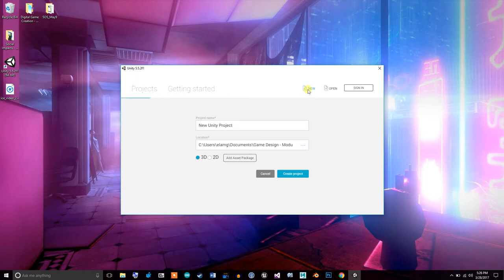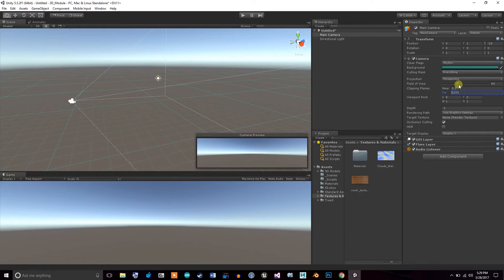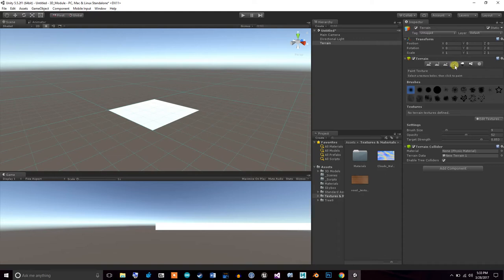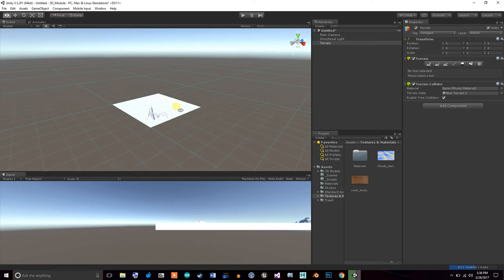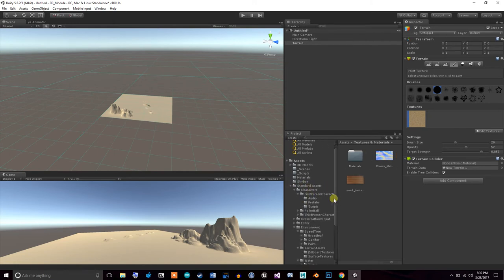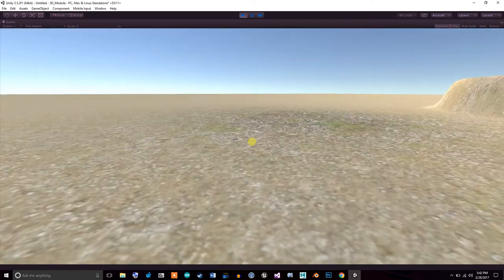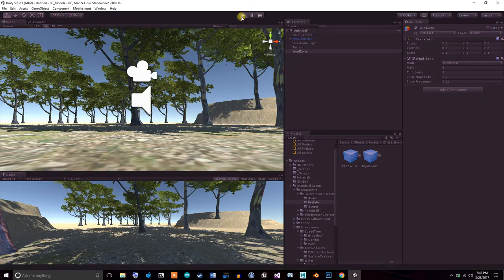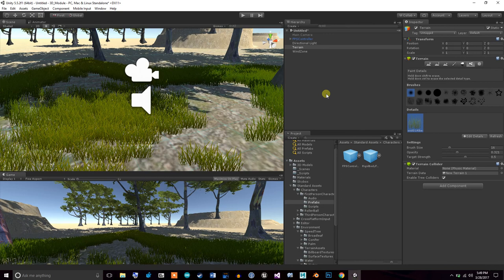Unity 3D - Terrain